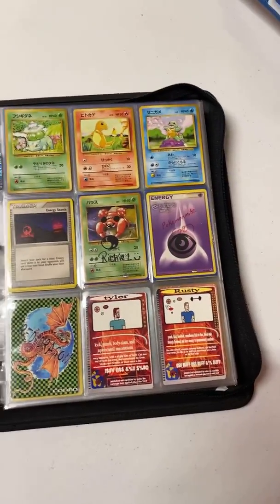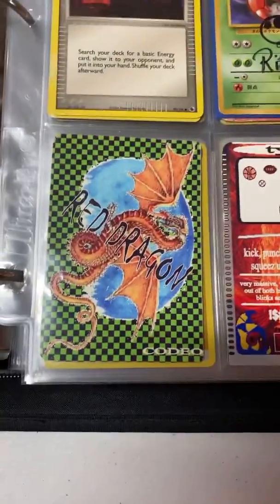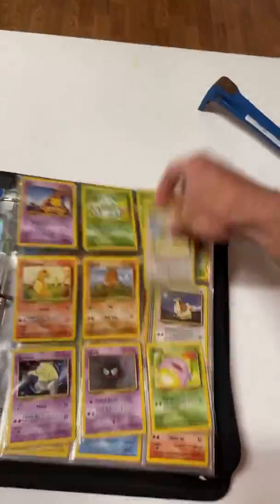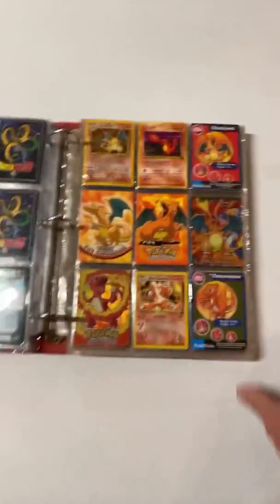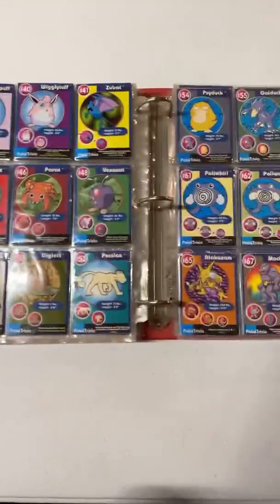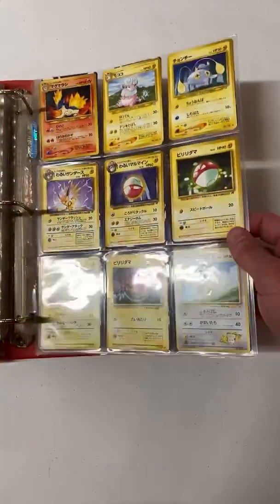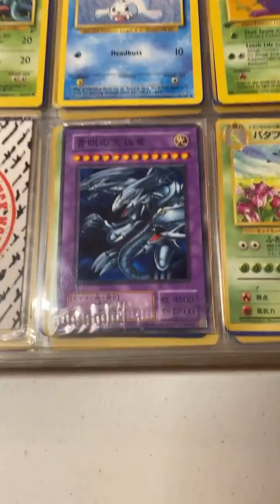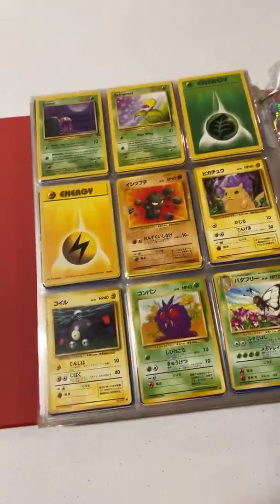Why do you collect?